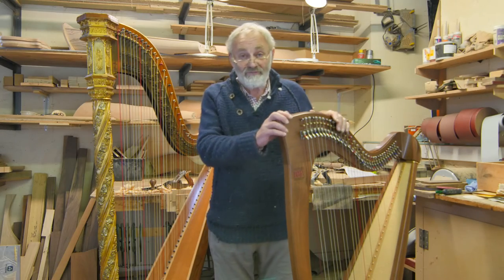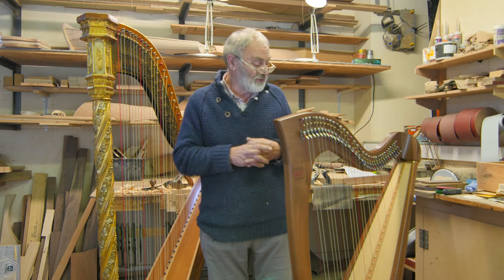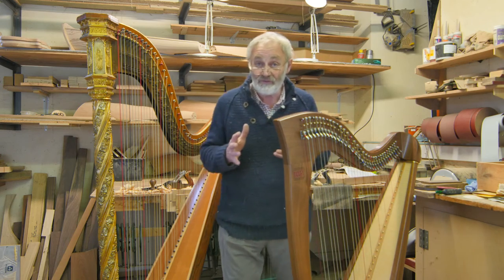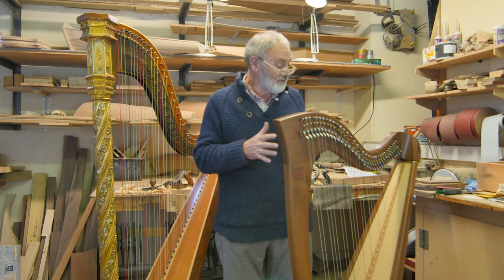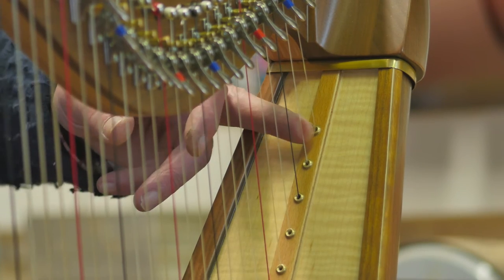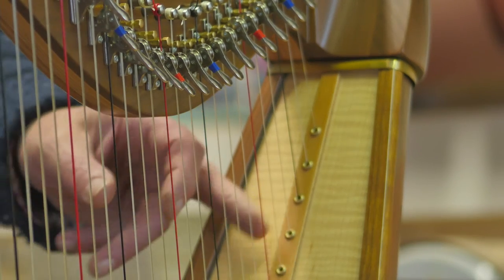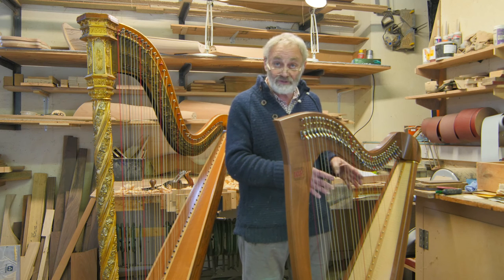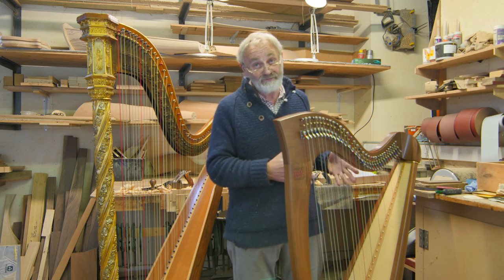How To Identify A Harp String & Which Octave Is It In?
Master harp maker Allan Shiers from Teifi Harps takes you through the first step of changing a harp string - identifying which string needs changing and the octave in which it lies.